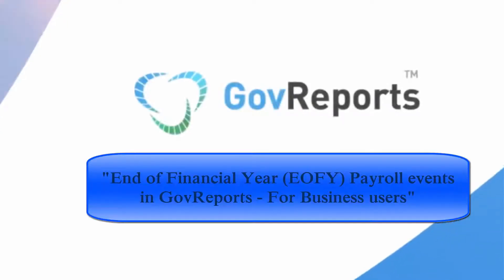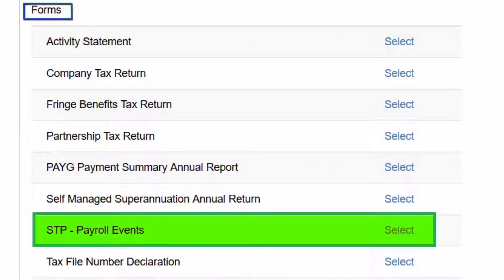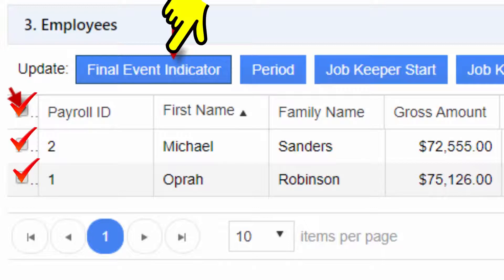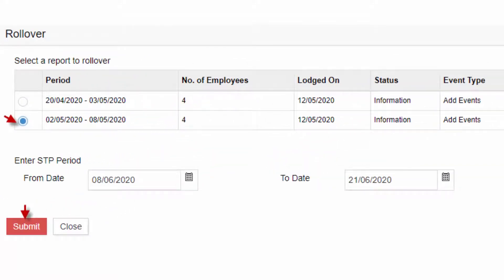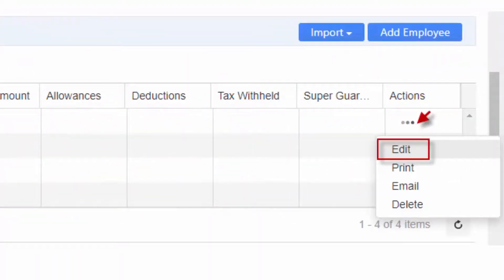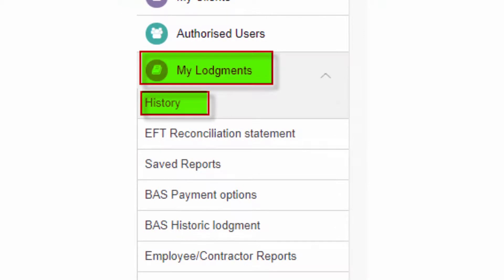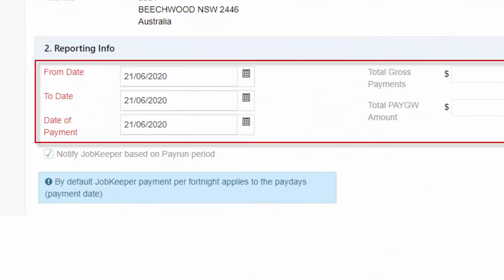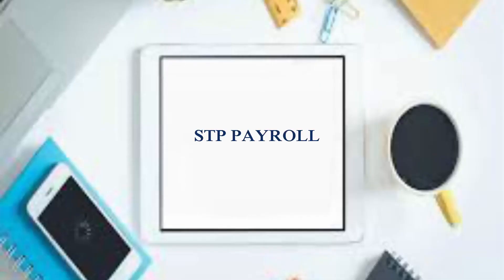End of Financial Year (EOFY) Payroll events in GovReports-Business users